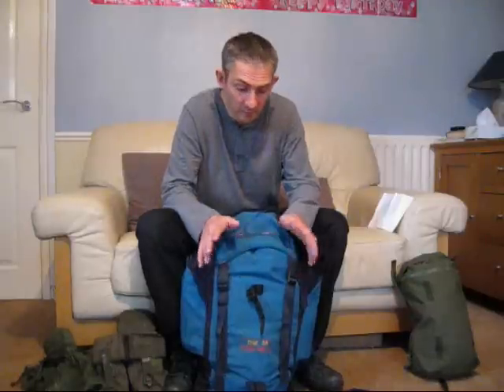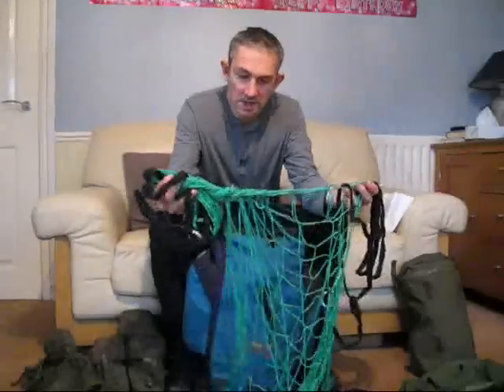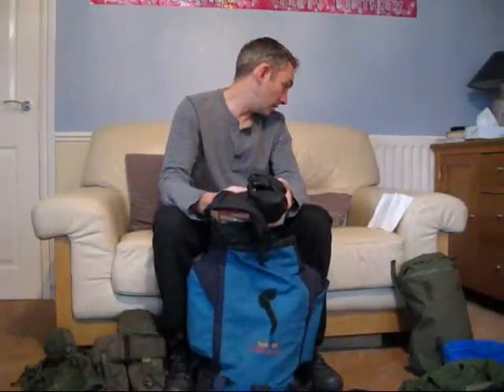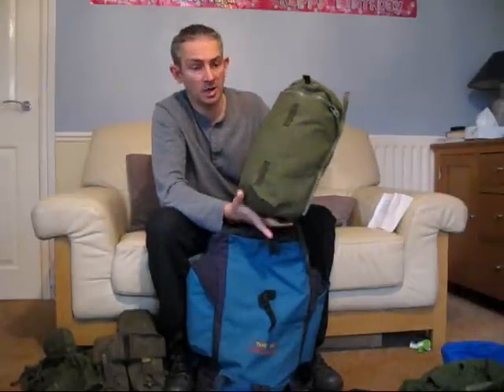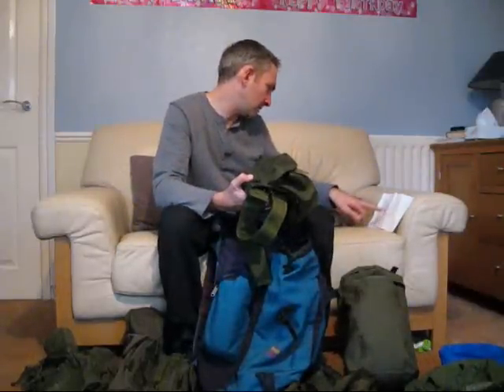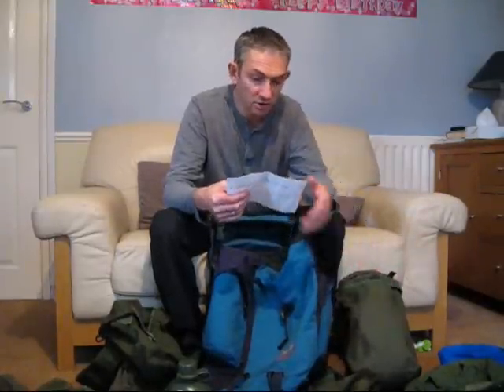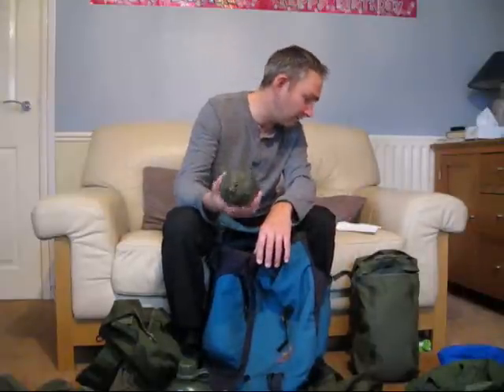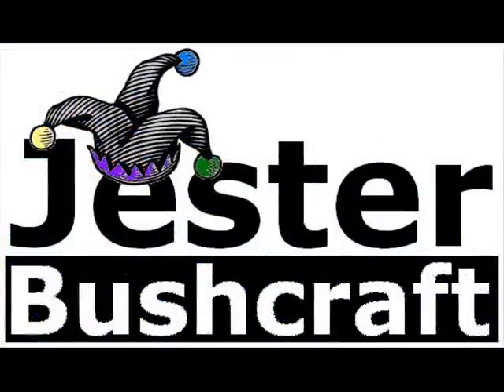How To Build Up Your Bushcraft Kit Cheaply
(Related Blog Post ) I demonstrate How To Build Up Your Bushcraft Kit Cheaply, using the well known online auction site